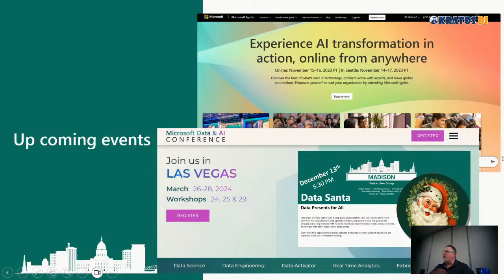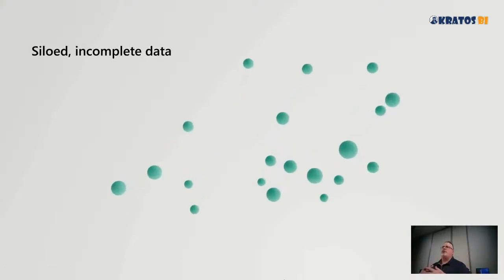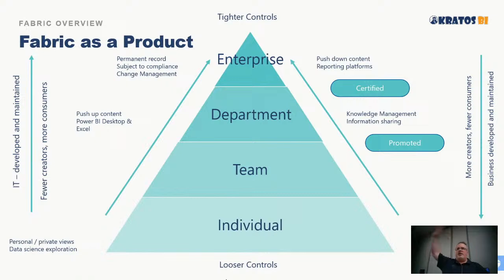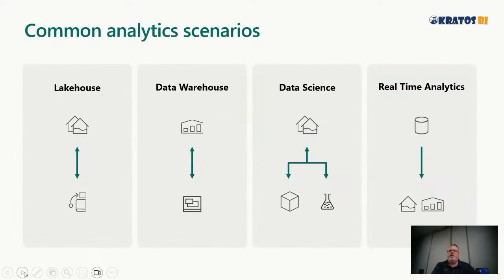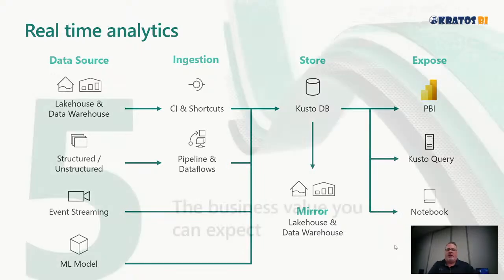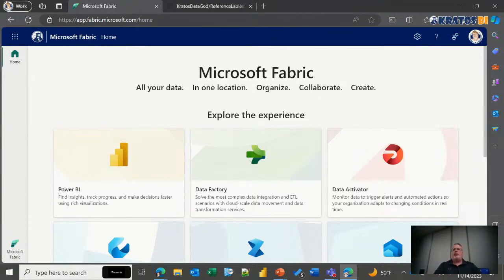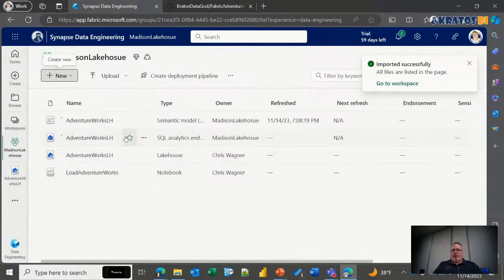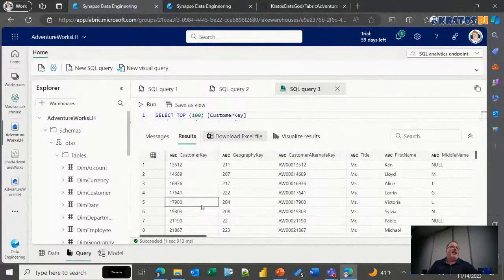Introduction to MicrosoftFabric - Madison Fabric User Group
Microsoft Fabric is a new and innovative solution that simplifies data analytics for enterprises. It combines the best of Power BI, Azure Synapse, and Azure Data Factory into one integrated platform that covers everything from data movement to data science, real-time analytics, and business intelligence. With Fabric, you can enjoy a seamless and easy-to-use experience that lets you access and analyze your data in the cloud, without worrying about the underlying infrastructure or services. In this presentation, you will learn about the key features and benefits of Microsoft Fabric.

VIDEO CHAPTERS
0:00 - Video Start
10:00 - Start of Livestream